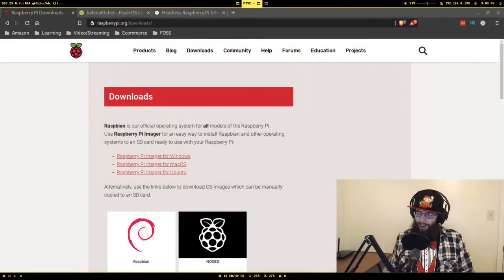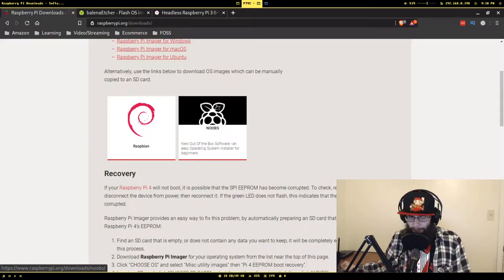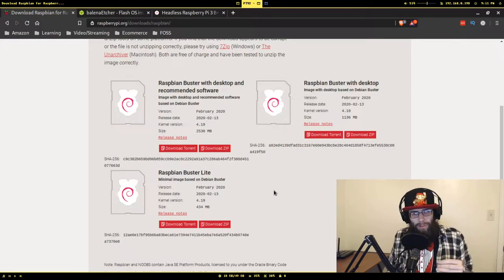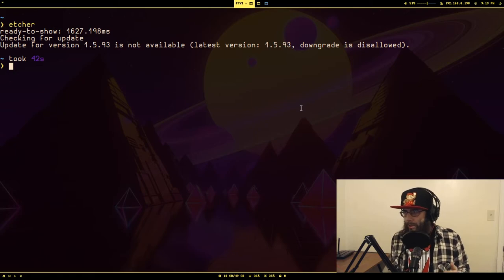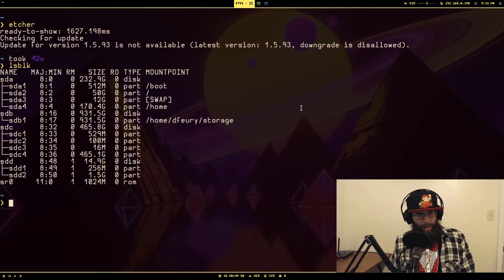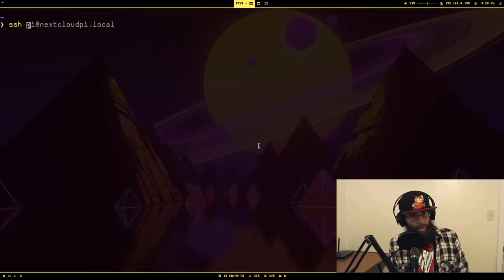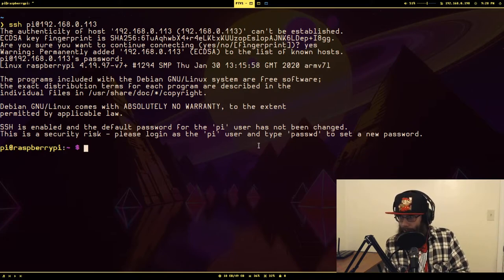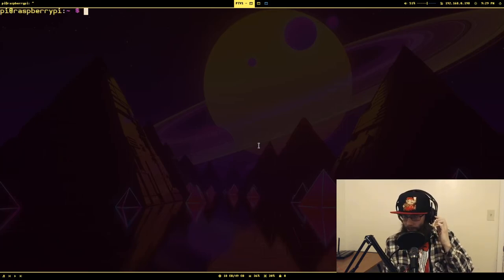Setting Up a Raspberry Pi for the First Time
Raspberry Pi Bundles

This is the first video in a new series called "Homebrews", where we get some neat little toys setup using Raspberry Pi! For the first, we start with just knowing how to setup a Raspberry Pi.